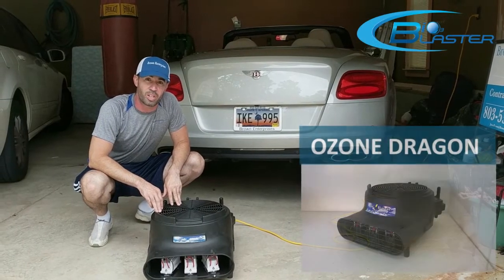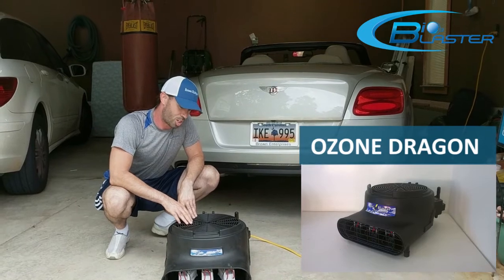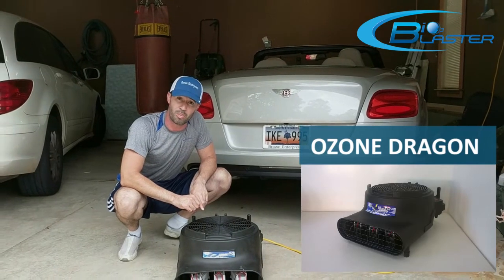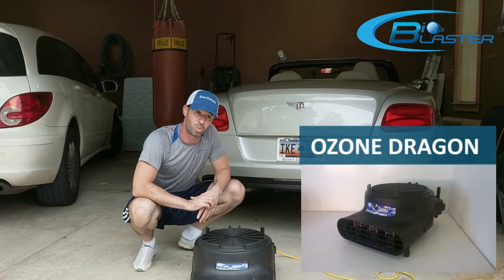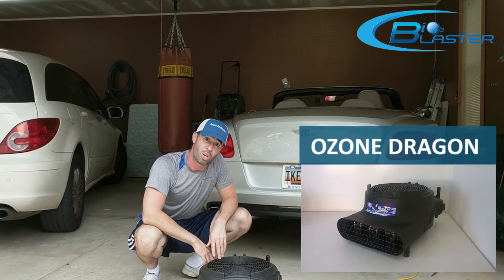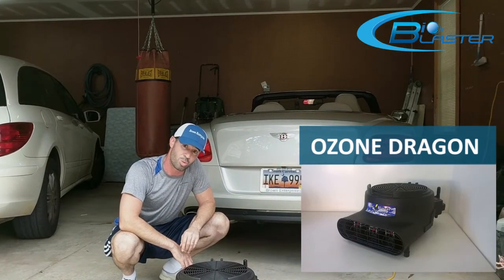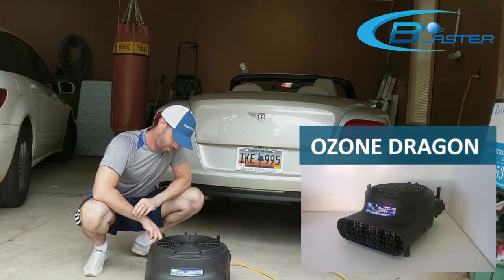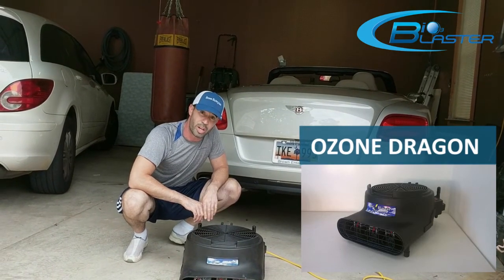Testimonial: Ozone Dragon Ozone Generator For Carpet Drying And Sanitizing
OZONE DRAGON Carpet Drying and Sanitizing Machine

Bragging rights

Powered by:
Ultra-Powerful Ozone Equipment